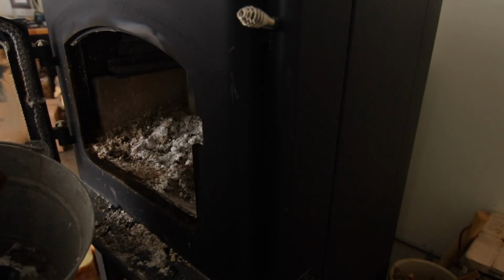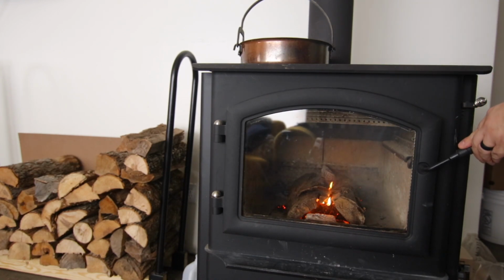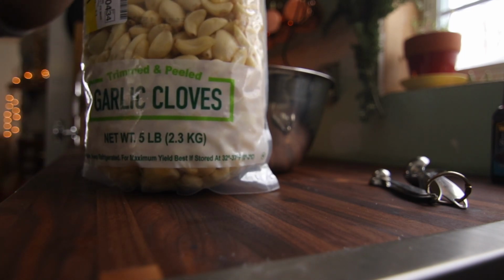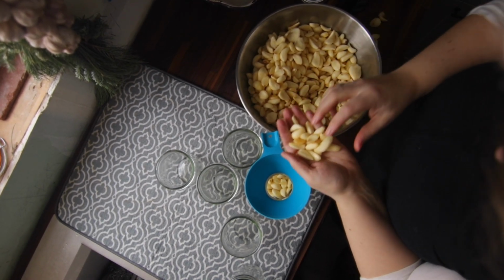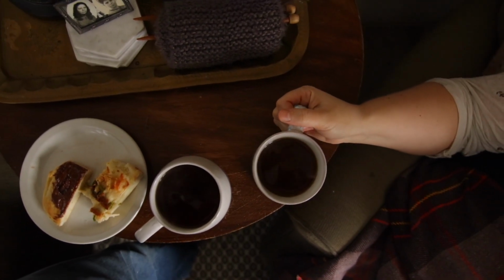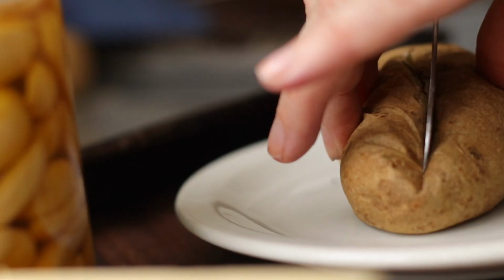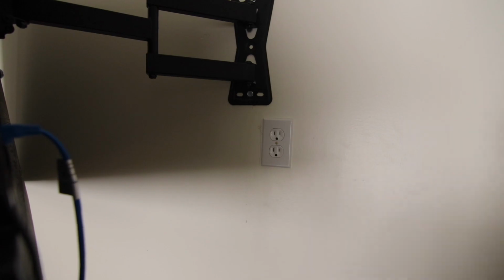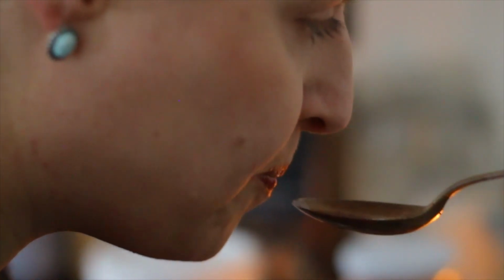SLOW LIVING (In The Countryside) | Productive Winter Day in The Life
Hello, this is Abby Jo at Forgotten Way Farms and today I’m talking about Slow Living in the countryside and how we keep ourselves productive during the winter days. I make some beautiful smoked pickled garlic, Daniel adds a new plug for our TV, puts together our wood rack, cleans the stove, and stacks wood. I get some free time to make some hot cocoa and read for a while. Join us as we practice slow living at our home in the countryside.

Laura Ingalls Wilder once said, “ Home is the nicest word there is “ I have to agree.

Slow living isn’t a trend for me it's a lifestyle I have embraced for years, I really learned it from my mom and grandma. We always just took our time to enjoy the beauty of the everyday. I’m a romantic at heart, with a very practical lifestyle approach “ keep it simple”. I grew up on a farm and I think that furthered my love of simplicity and back to the basics mindset.

We moved six months ago to our cozy cottage, and we are in the process of fixing it up. I strive to make our home cozy and inviting no matter what stage of remodeling we are in. Making a home hygge and cozy is just a normal way of life for me and I can’t imagine it any other way.

Another way to show support :)
Our Amazon Wishlist:

Don’t forget to check out my cookbook on Amazon: Cozy Christmas Baking -

My Favorite Items around our Cozy Kitchen:

French Press
Stainless Steel Electric Milk Steamer
AeroPress, Caddy Station
AeroPress Coffee and Espresso Maker
Grain mill
Kitchen Aid
12 Qt Electric Pressure Canner
Retro Portable Transistor Radio
Silpat Premium Non-Stick Silicone Baking Mat
Cosmo Dual Fuel Range with 5 Gas Burners, Electric Convection Oven
Instant Pot Duo Plus 6 Quart

Hello everyone! Welcome to Forgotten Way Farms, my name is Abby Jo. You can expect to see How-to, Cooking, and Lifestyle videos. Thank you for stopping by the Cottage!